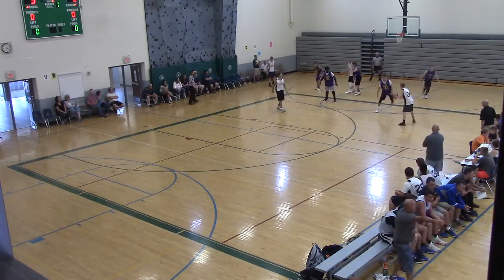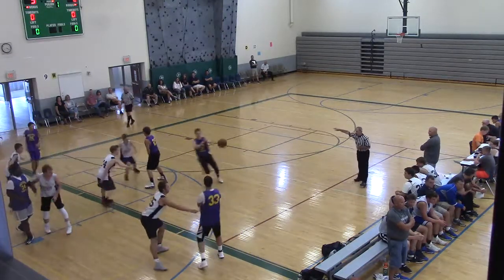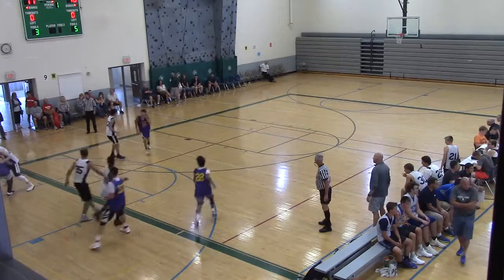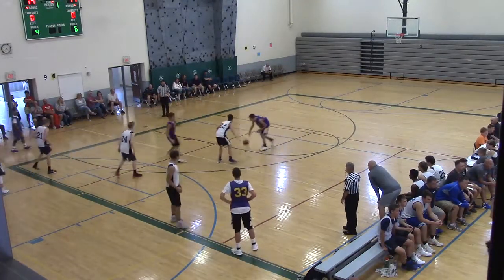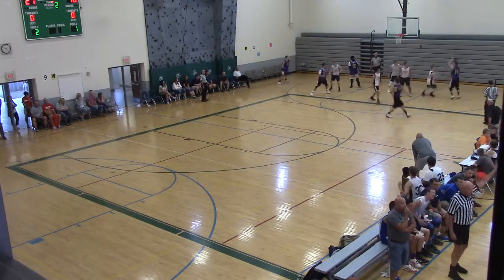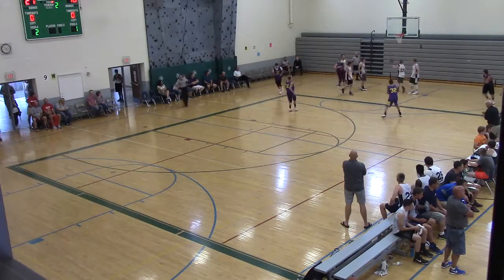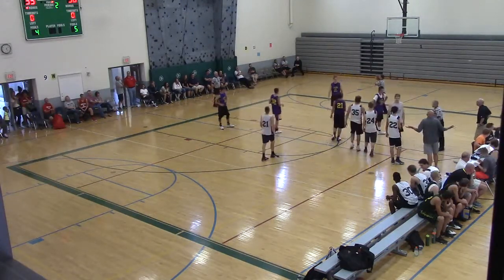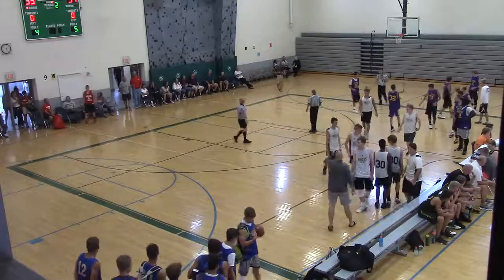Plymouth 2017 - HS Friday Session - Court 1 @ 4pm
WBYOC Plymouth 2017
HS Friday Session - Court 1 @ 4:00pm

OFFICIALS: Ron Held, David Hoeft, and Scott Hoeft
CLINICIANS: Doug Johnson & Tim Widiker